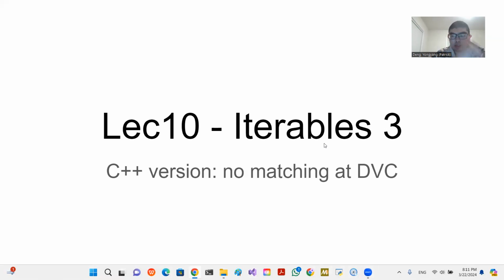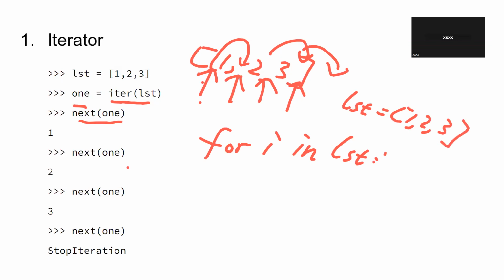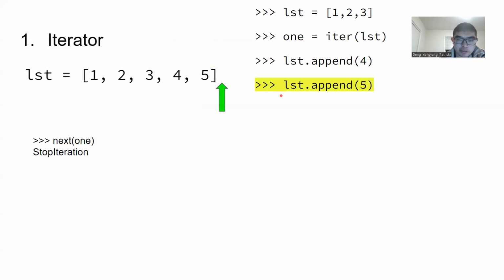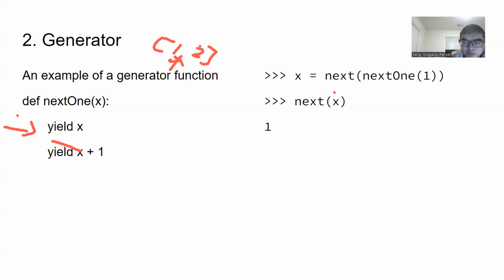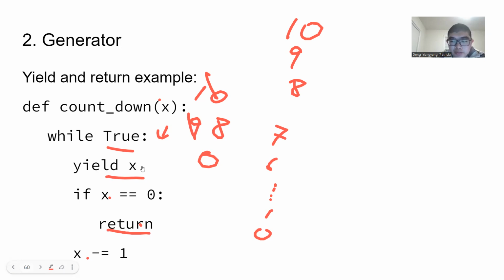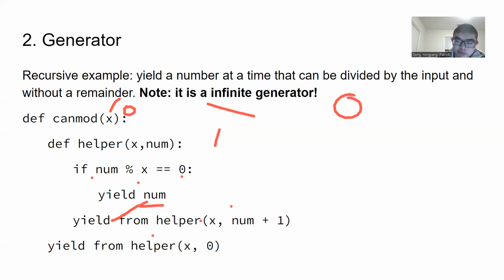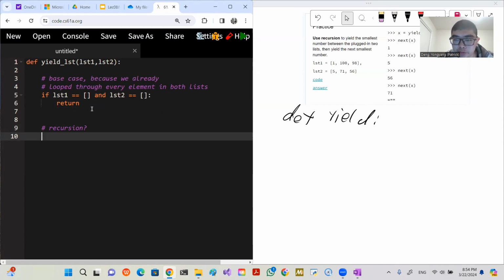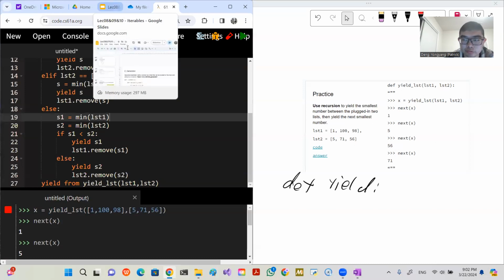Lecture 10, Iterables 3, Iterator & Generator, CS101, 3/22/2024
Topics of the lecture
1. Iterator 00:31
2. Generator  18:19
3. Practice Problem with Solution 38:54